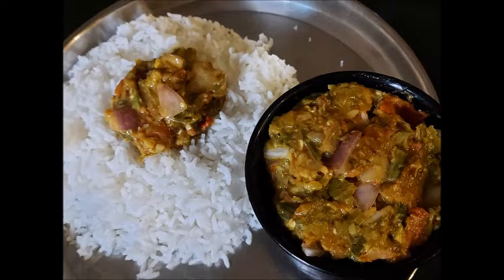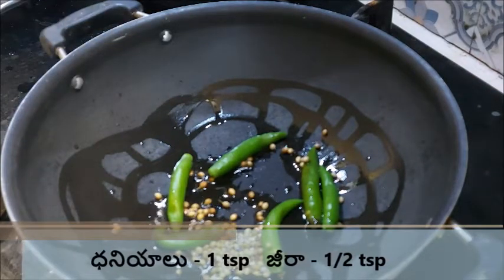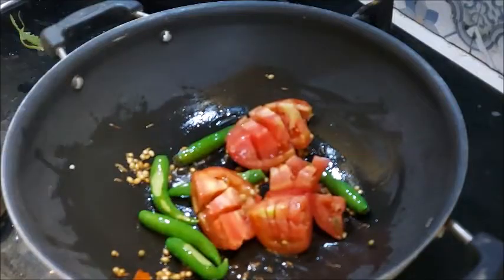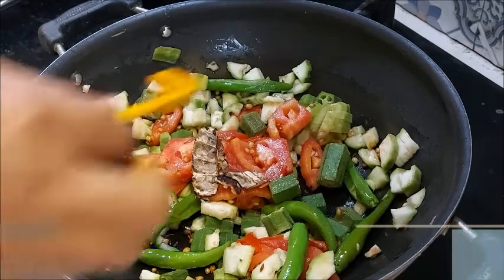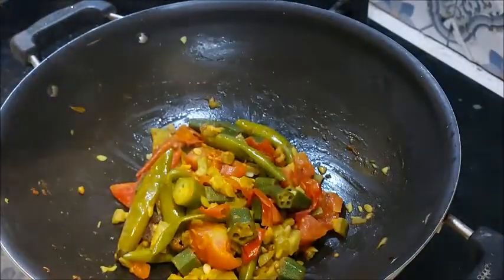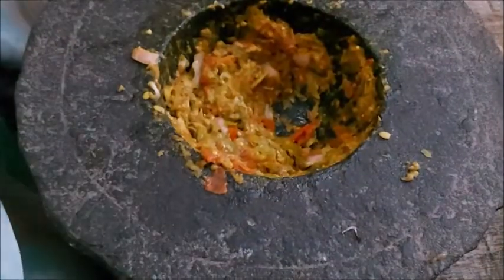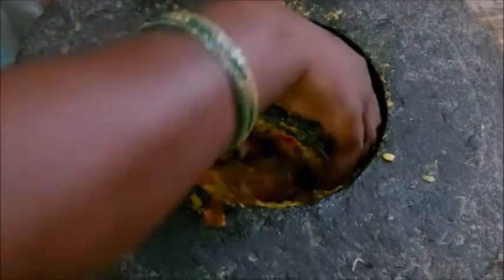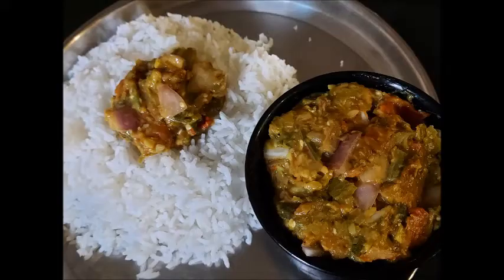Village Style పచ్చడి | వేడి వేడి అన్నం లోకి నెయ్యి వేసుకుని తింటే టేస్ట్ అదిరిపోతుంది